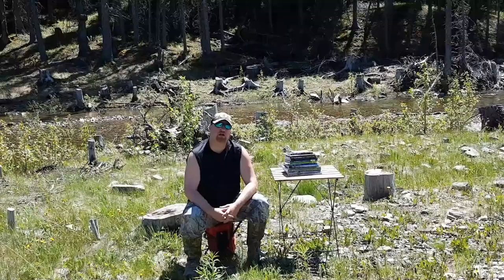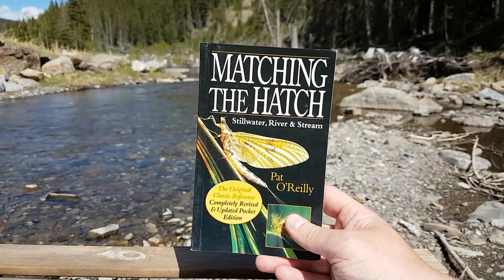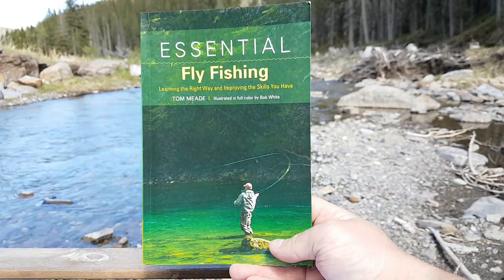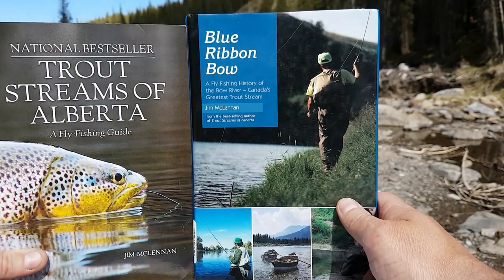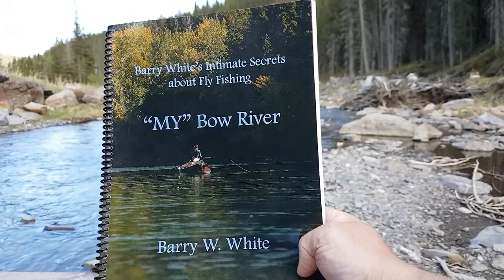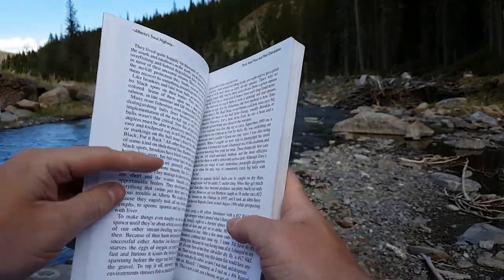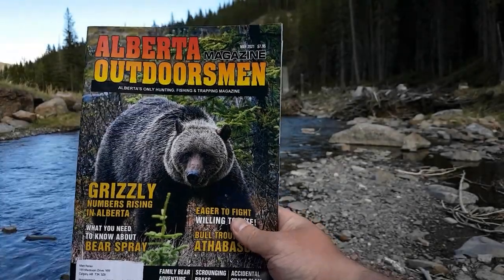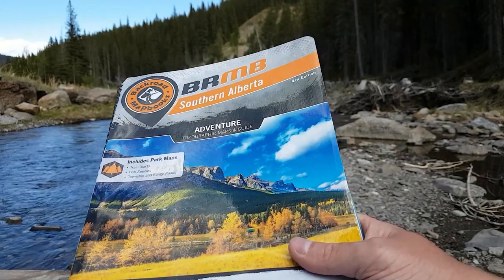19 RECOMMENDED ║ FISHING BOOKS & MAGAZINES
A collection of my favourite fly fishing books & magazines, as well as some of the books that helped me when I started fly fishing many years ago.